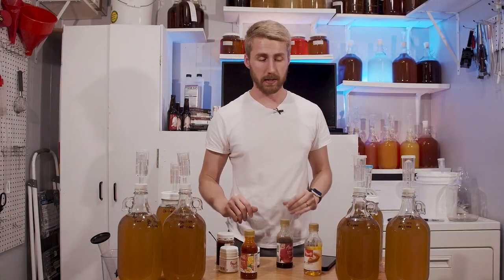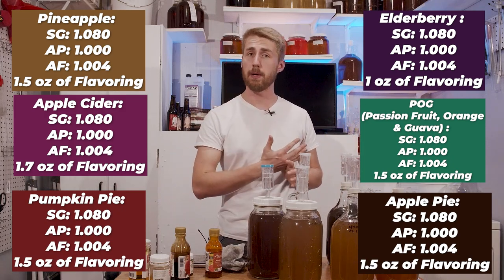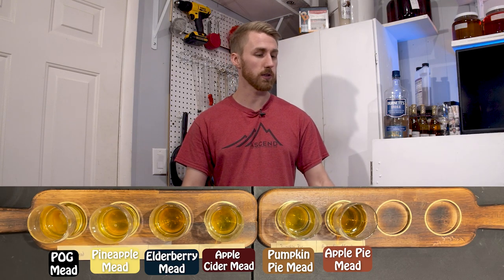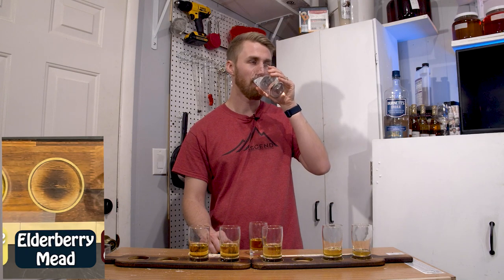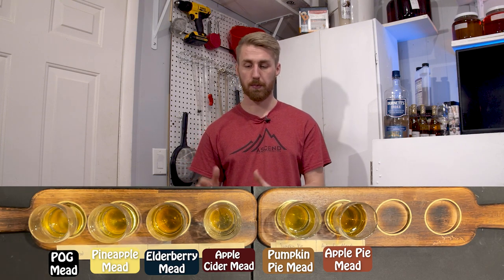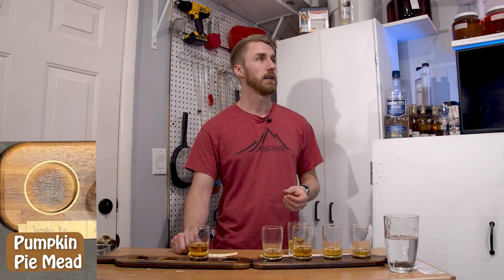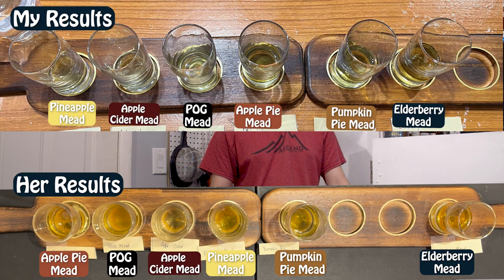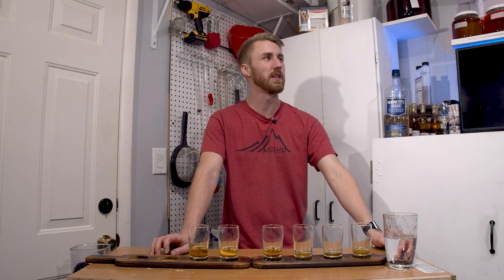Testing 6 Amoretti Flavors in Mead (Feat. My Wife!)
Today we're testing 6 different amoretti flavors in meads! Here are the flavors were testing: Apple Cider, Apple Pie, Elderberry, Pineapple, POG (Passion Fruit Orange Guava), Pumpkin. You can find all of these flavors on the amoretti website! This video also has my wife in it (she doesn't want to be on camera but she still wanted to taste test them.)